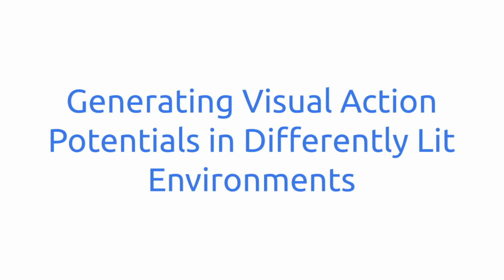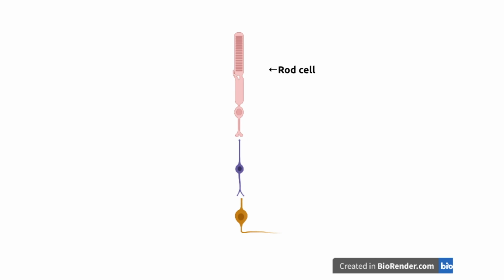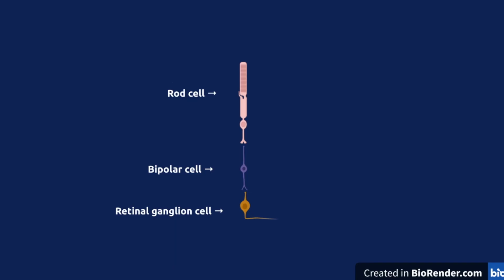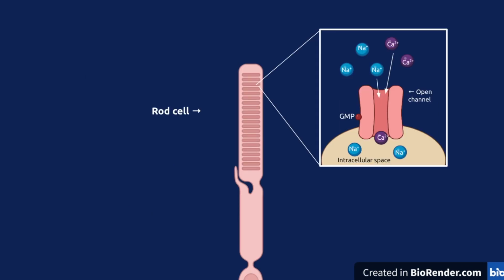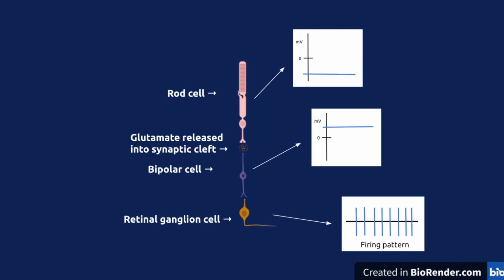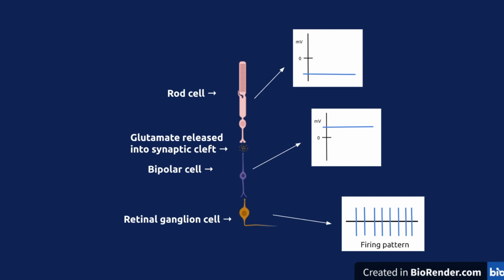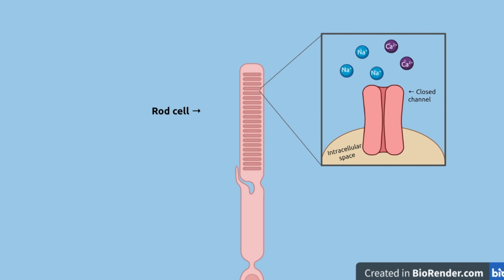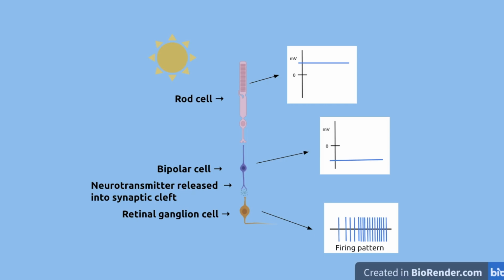Neuronal response to different light conditions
Video by Catherine Heitner